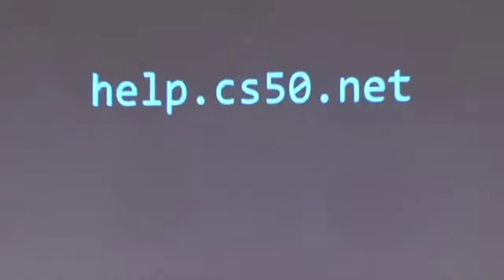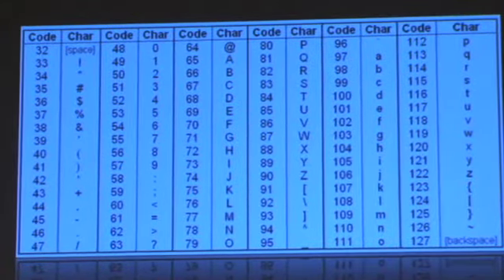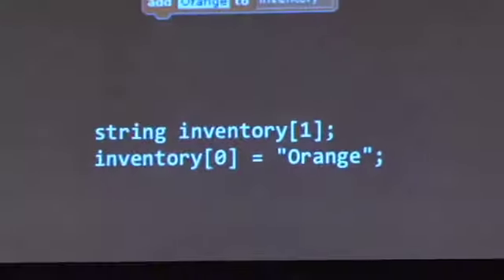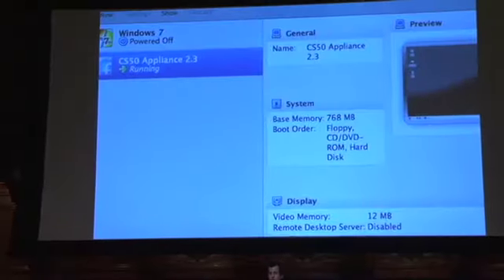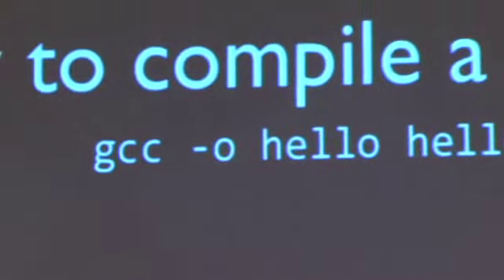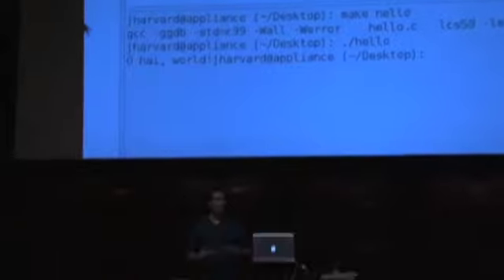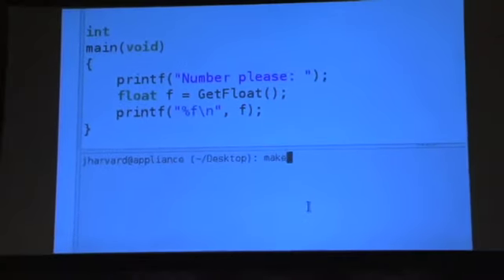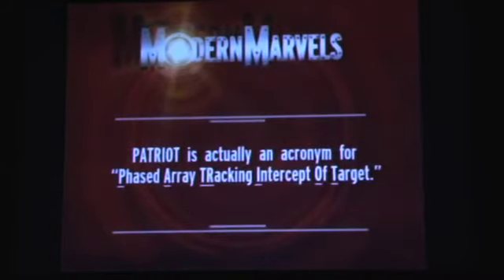Week 1: Wednesday - CS50 2011 - Harvard University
C. Source code. Compilers. Object code. GCC. Functions. Comments. Standard output. Arithmetic operators. Precedence. Local variables. Types. Casting. Standard input. Libraries. Boolean expressions, continued. Conditions, continued. Loops, continued.